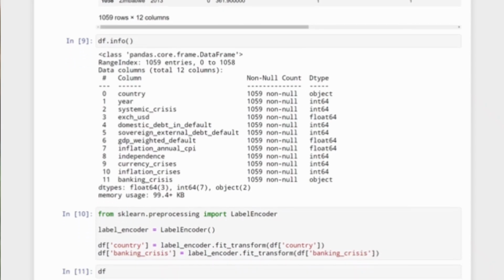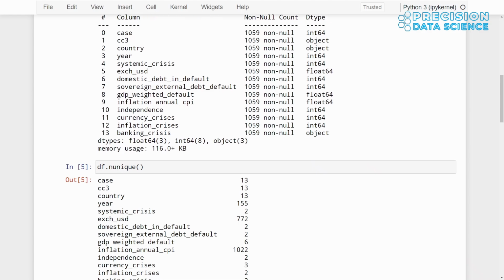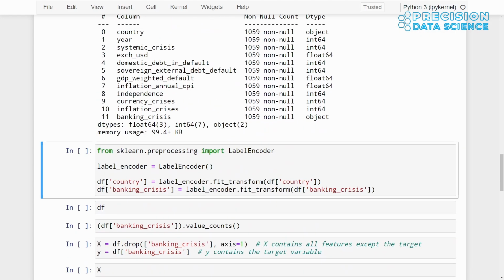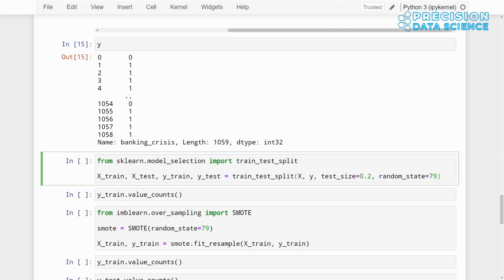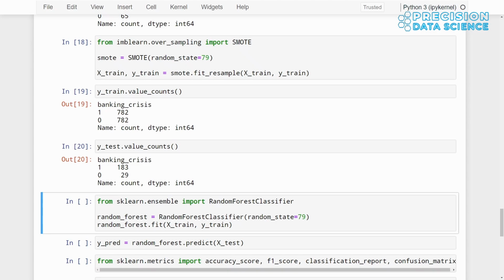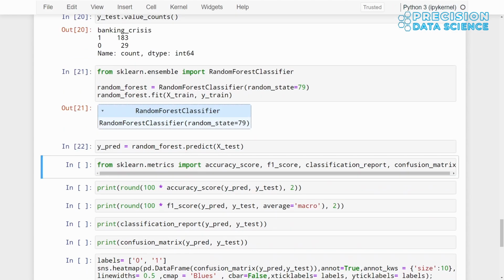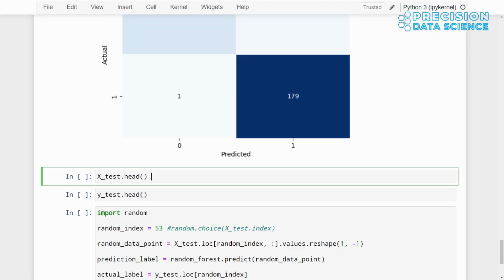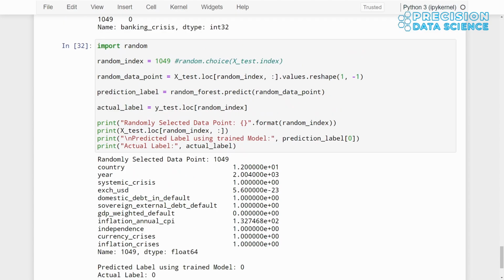Machine Learning project to predict African Crisis.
In today's exploration, we embark on the intriguing journey of constructing a machine learning model aimed at predicting the likelihood of a banking crisis in African nations. Our dataset encompasses a rich array of crisis-related data from 13 diverse African countries, providing us with a comprehensive foundation for our analytical endeavors.
Within this repository of information lie key indicators and variables that offer insights into the financial stability of these nations. From economic factors to geopolitical influences, our dataset encapsulates the dynamic interplay of elements contributing to the occurrence of banking crises.
As we venture into the realm of machine learning, our goal is to harness the power of algorithms to decipher patterns within the data, uncovering hidden correlations that may serve as precursors to banking crises. By leveraging the collective knowledge embedded in our dataset, we aspire to develop a predictive model capable of forewarning against potential financial instabilities, thereby fostering a proactive approach to crisis management in the African banking sector.
Through this analytical expedition, we not only seek to understand the past but also strive to equip ourselves with the tools to anticipate and mitigate future challenges, fostering resilience and stability in the realm of African finance.
Channel: @precisiondatascience